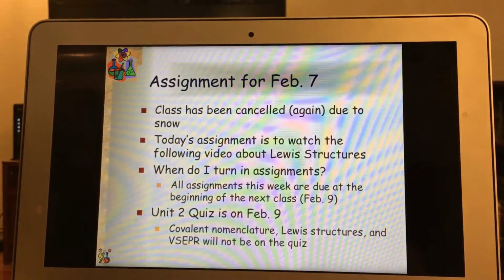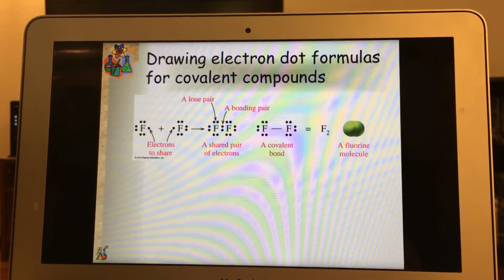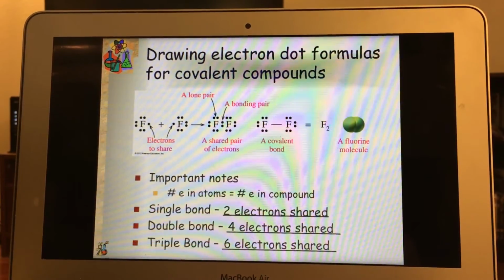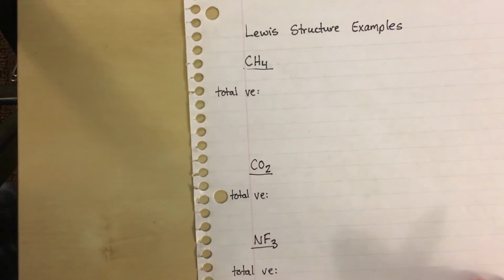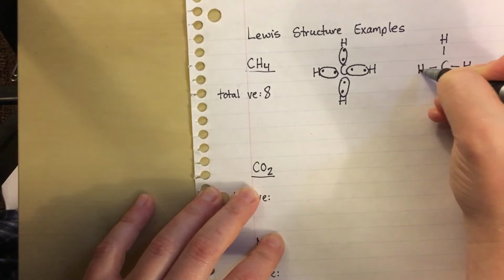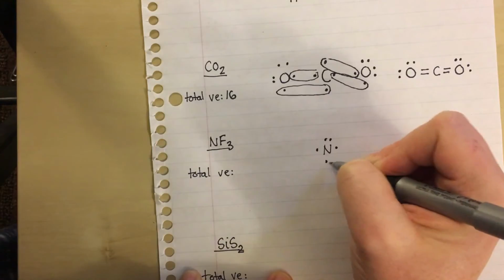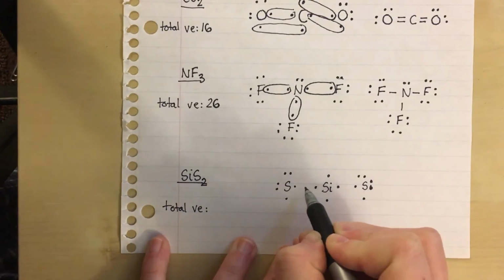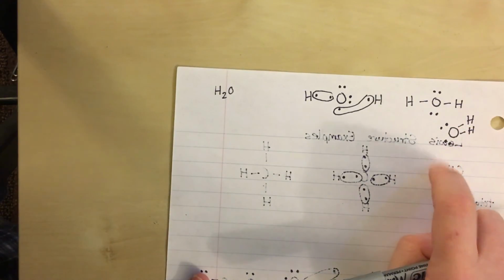Assignment for Feb. 7 - Chem 121